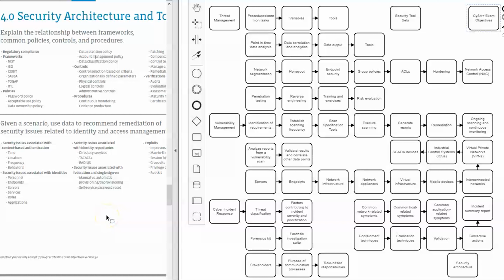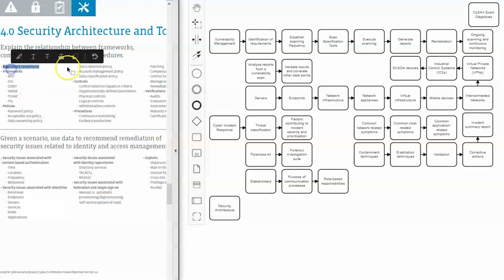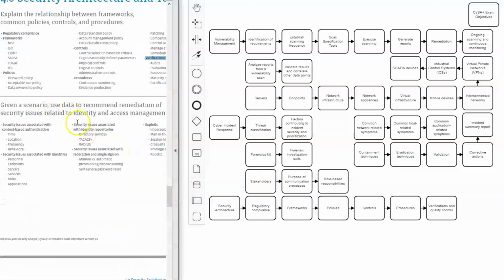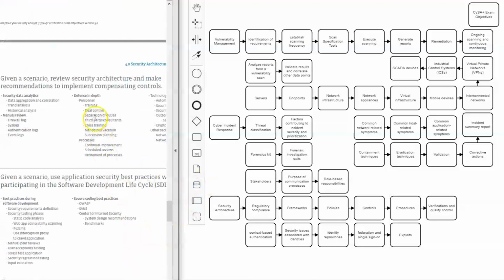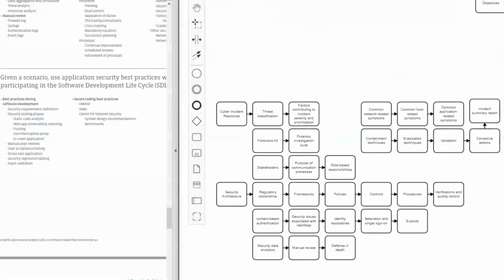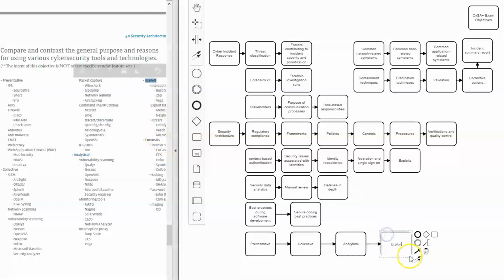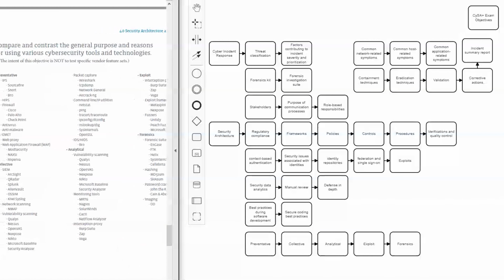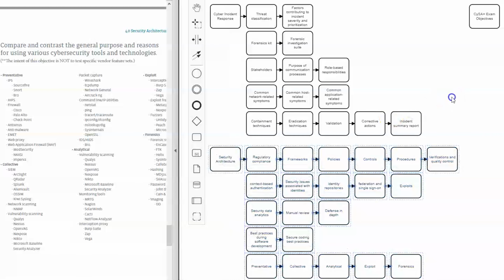78 CompTia CySA+ Exam Objectives part 2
security architecture, regulatory compliance, controls, context-based authentication, identity repositories, federation, single sign-on, exploits, defense in depth, best practices, secure coding, preventative, collective, analytical, expoit, quality control, manual review, procedures